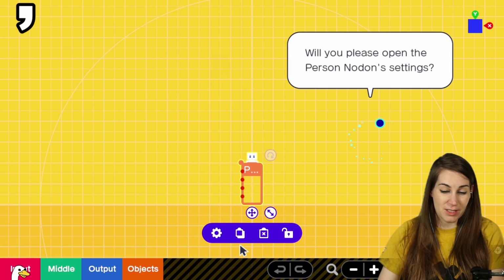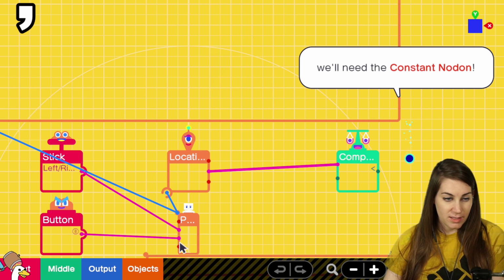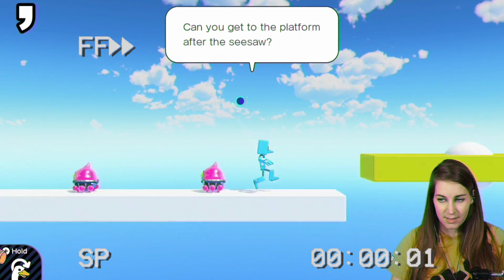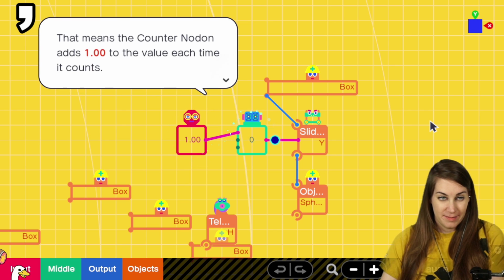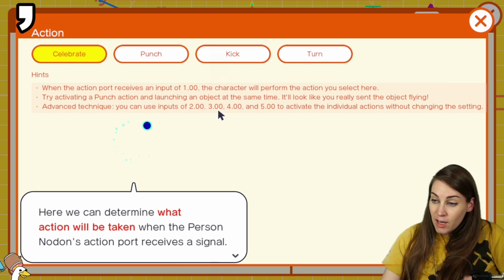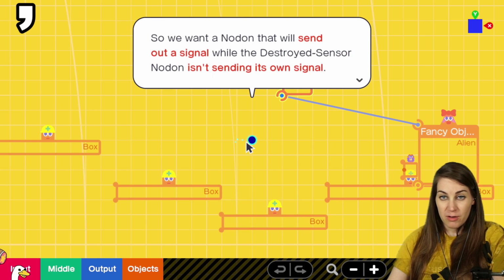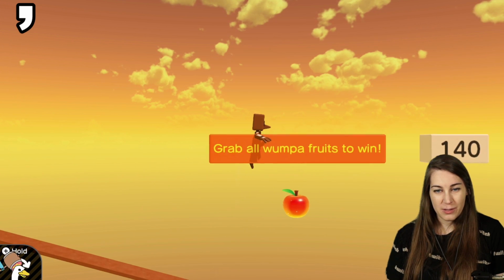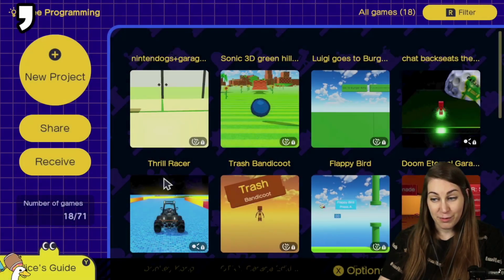Game Builder Garage | Lesson 4 - Risky Run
We make our 4th game and play some popular user-made games!

I stream on Twitch 2 times a day Mon-Fri — I could be live now!

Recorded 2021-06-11